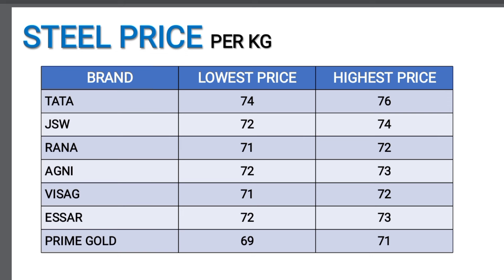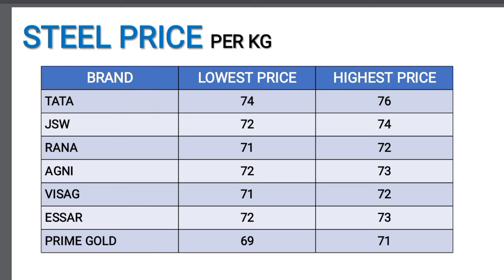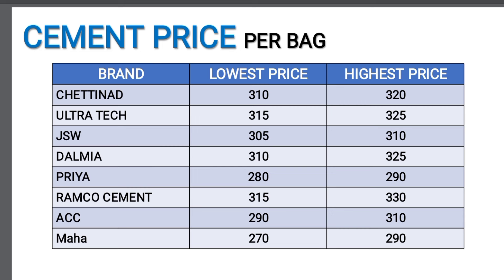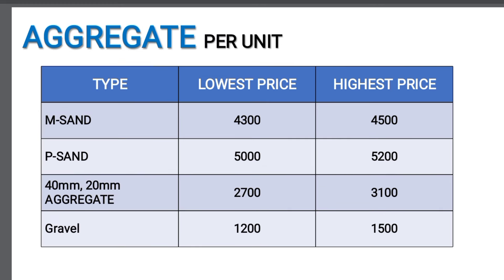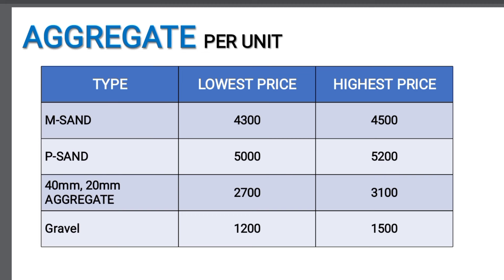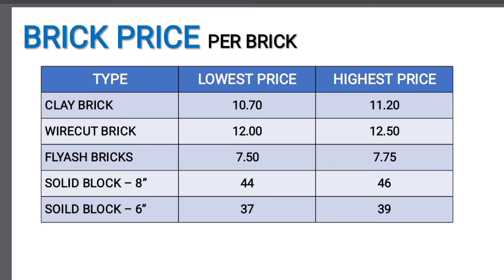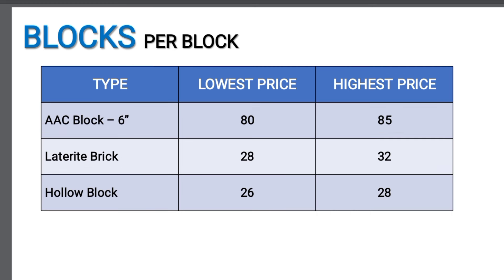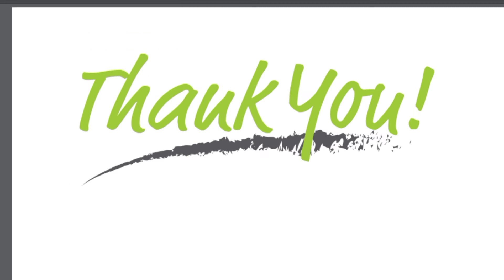Construction material price july 2024, cement, steel, m sand, brick, கட்டுமான பொருட்களின் விலை 2024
Construction material price, construction material price January 2024 cement, steel, m sand, brick, கட்டுமான பொருட்களின் விலை